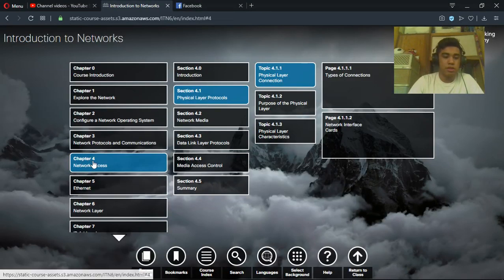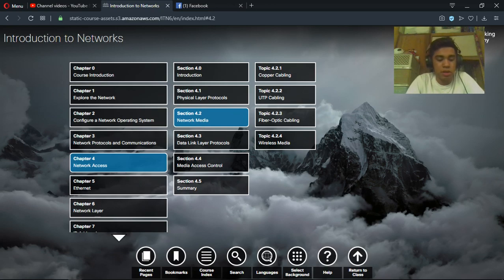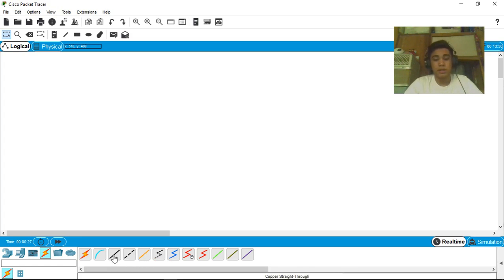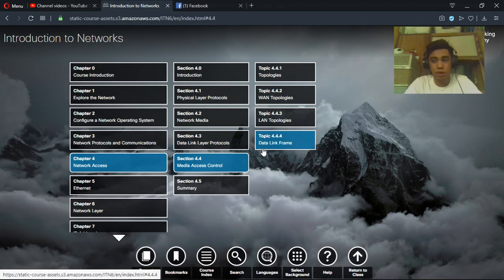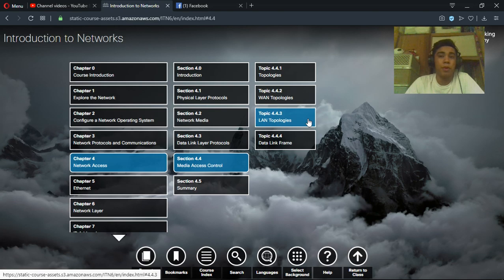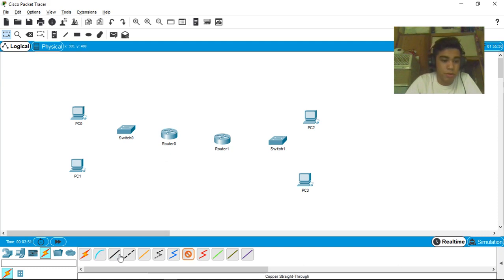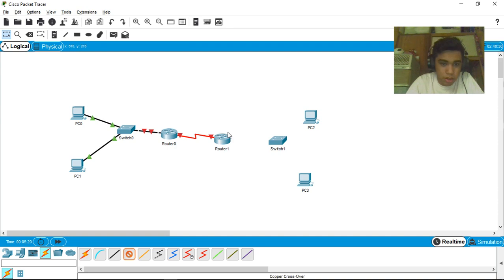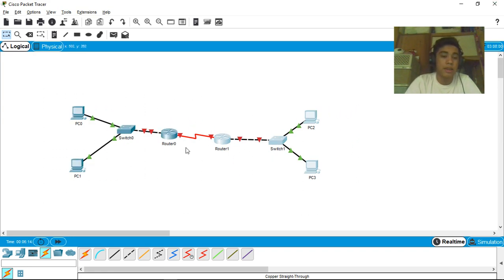Chapter 4 Tutorial